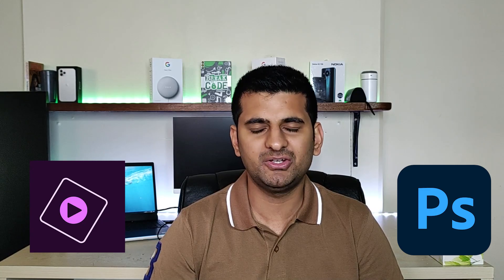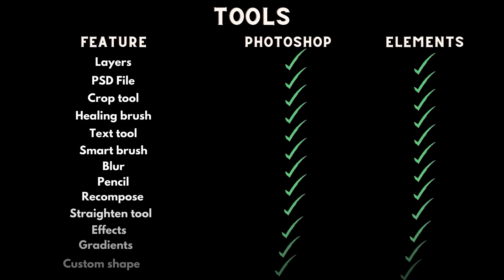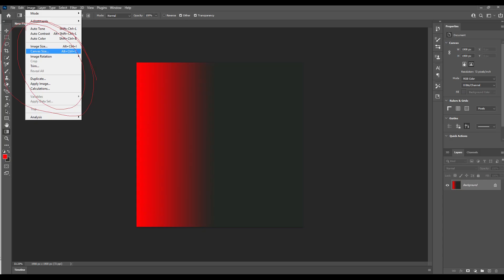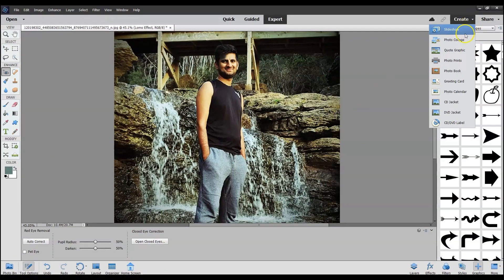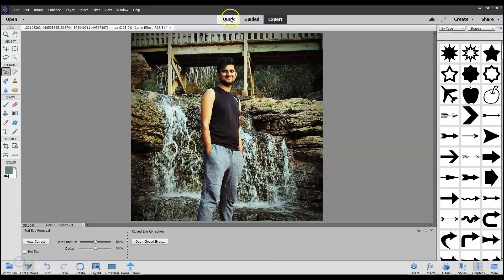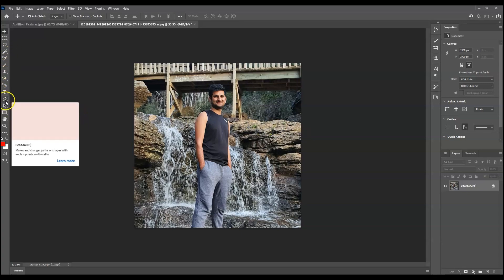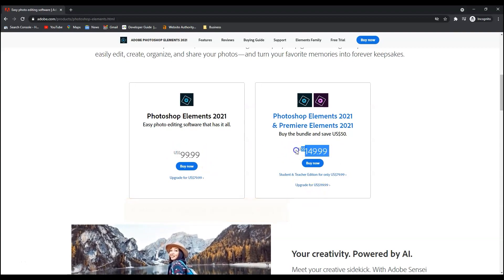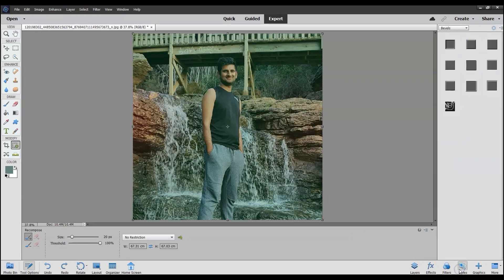Photoshop Elements vs Photoshop - Which One is for You?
Photoshop and Elements are two photo editors from Adobe. Both are focused on the same industry, but both appeal to different audiences. How do both differ?

The video covers Photoshop Elements vs. Photoshop.

The video covers:
0:00 Intro
0:11 Usage
0:35 Tools
2:01 Ease of Use
2:45 Learning
2:53 Pricing
3:26 Which One is for You?
3:47 Video End